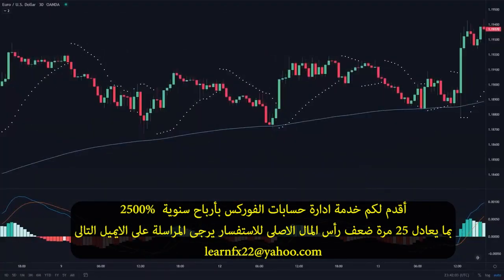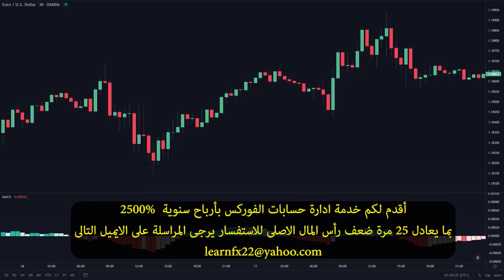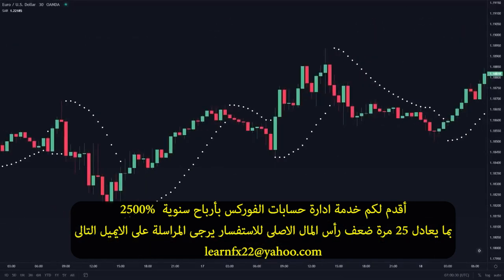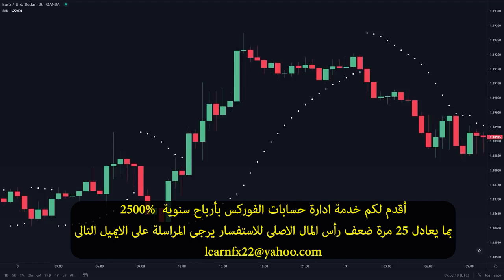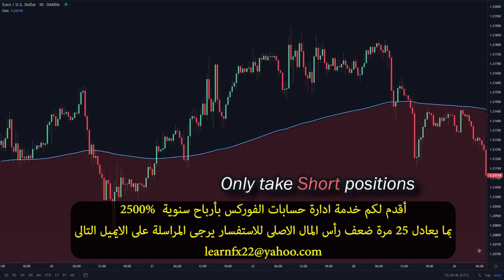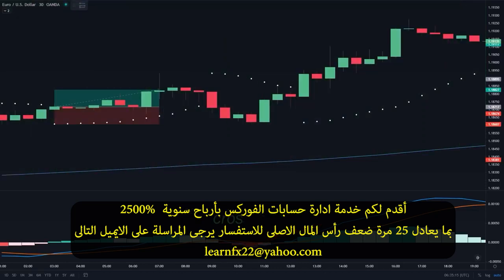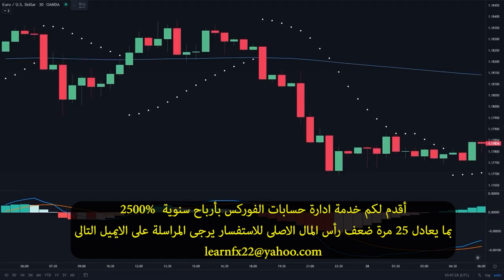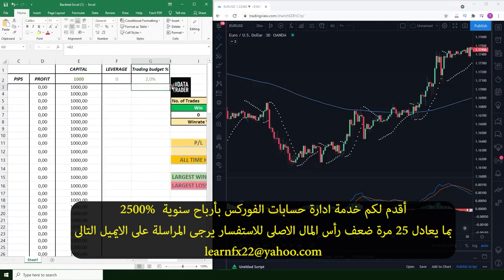دمجت مؤشرالماكد والباربوليك والموفينج وصنعت بهم مؤشر فوركس وحش ف الارباح